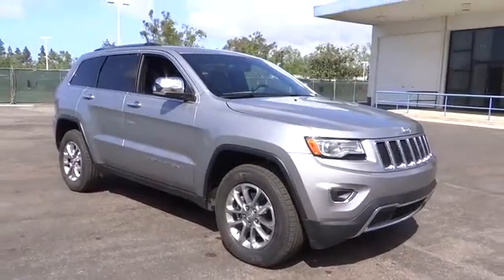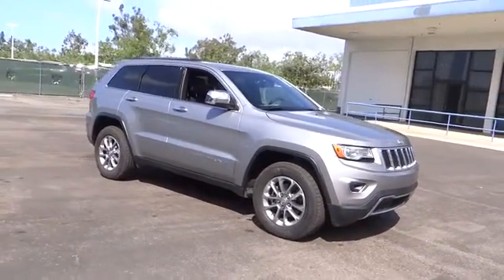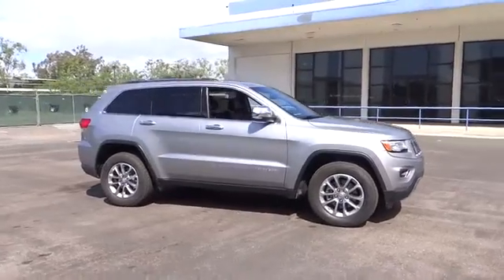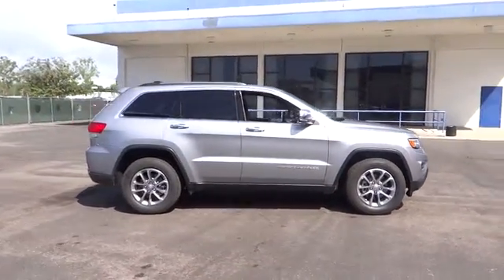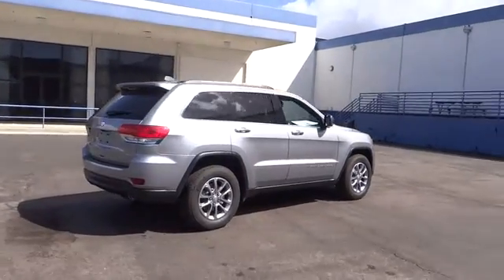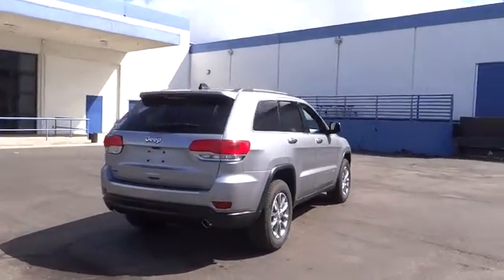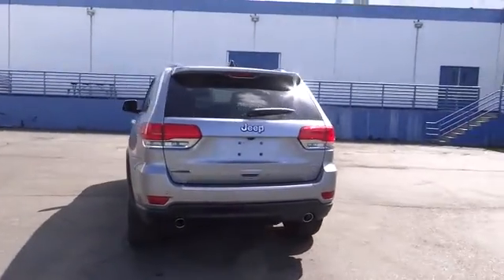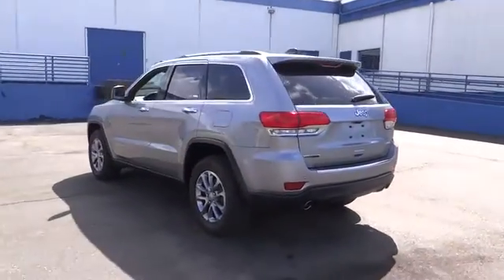2016 Jeep Grand Cherokee Costa Mesa, Huntington Beach, Irvine, San Clemente, Anaheim, CA GC61426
2016 Jeep Grand Cherokee